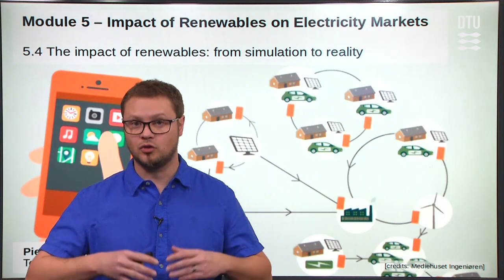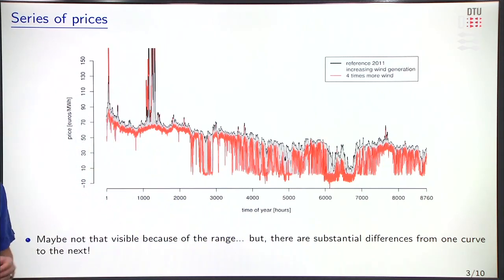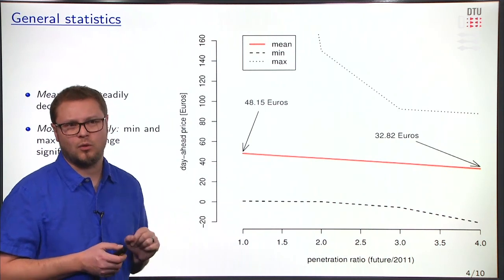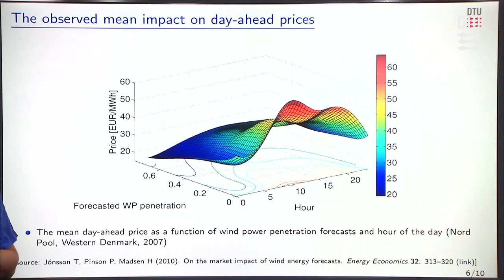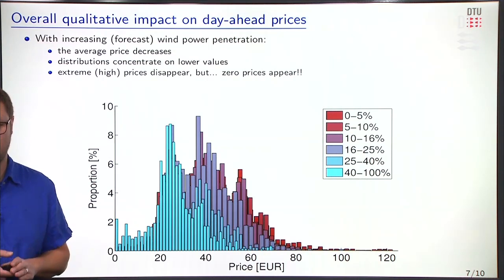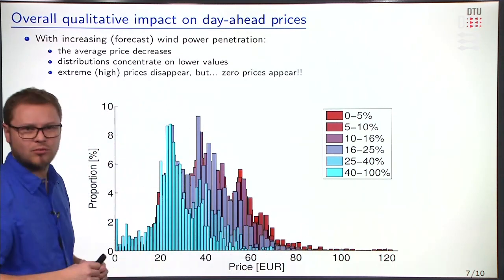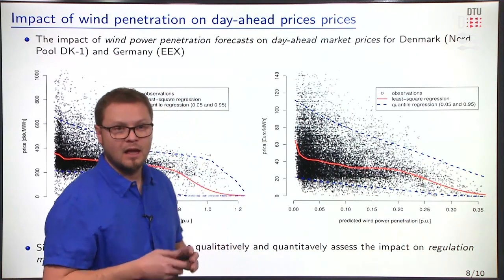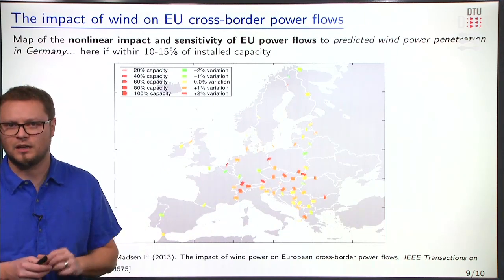Module 5: The impact of renewables - from simulations to reality